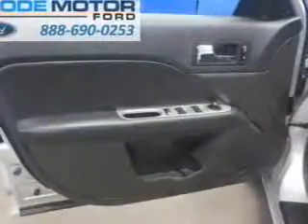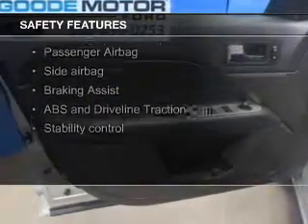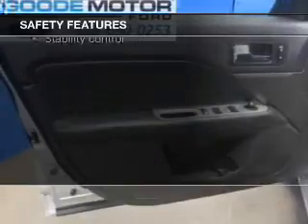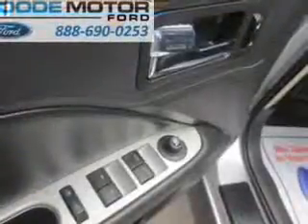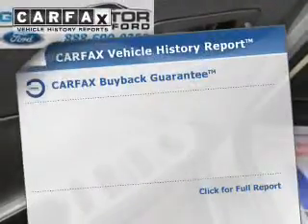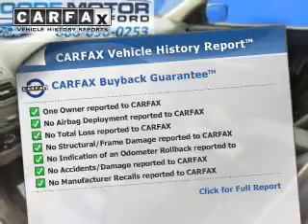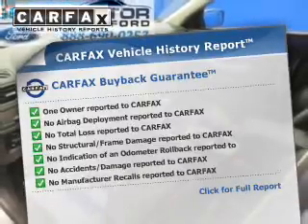2012 Ford Fusion - Burley ID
Phone:
Year: 2012
Make: Ford
Model: Fusion
Trim: SEL
Engine: 3.0 liter 6 cylinder 24 valve
Transmission: 6-Speed Automatic with Auto-Shift
Color: Ingot Silver Metallic
Mileage: 45210
Address:
1096 E MAIN ST
Burley, ID 83318